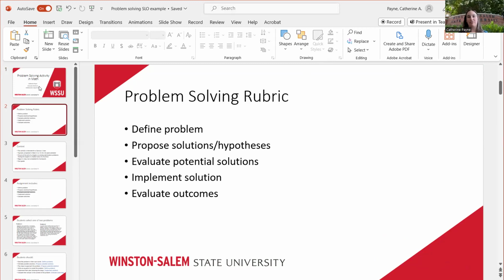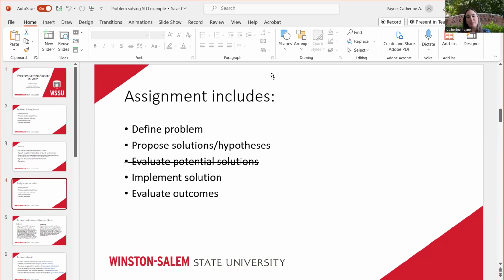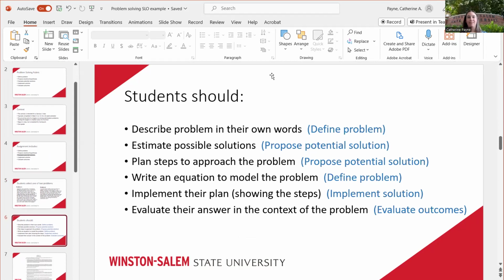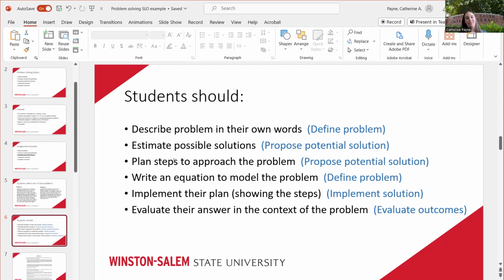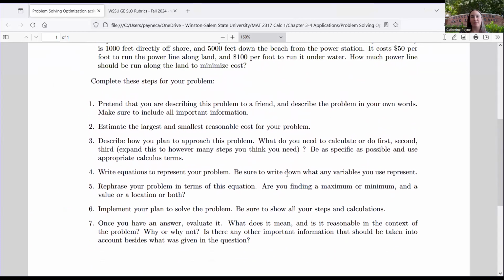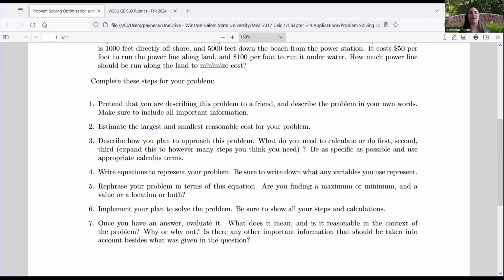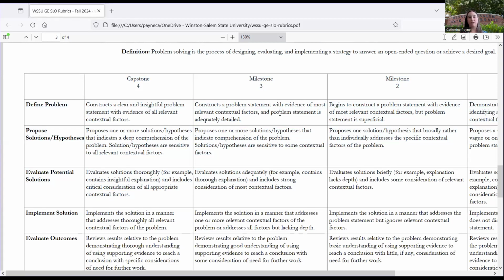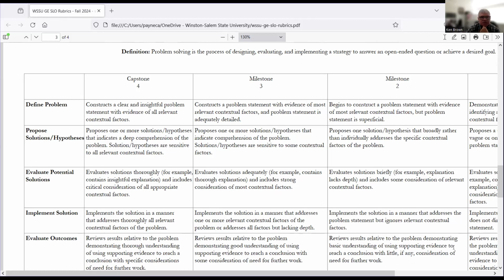Creating Math Assignments for the Problem Solving SLO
Dr. Catherine Payne, Associate Professor, shares how she embeds problem-solving into her course assignments.